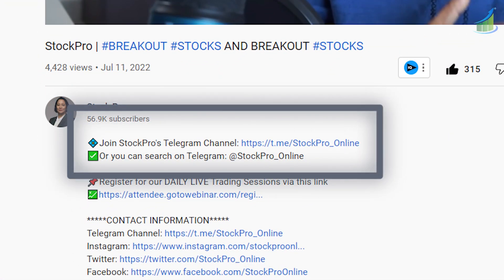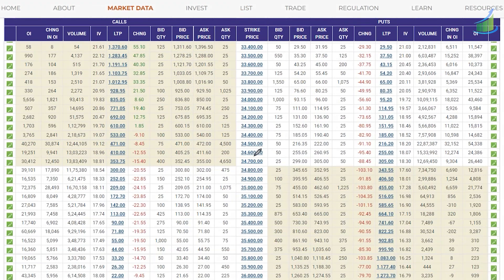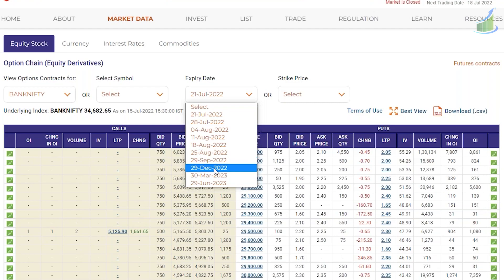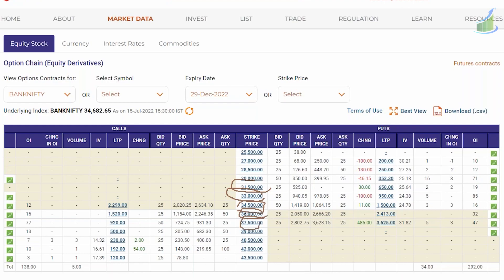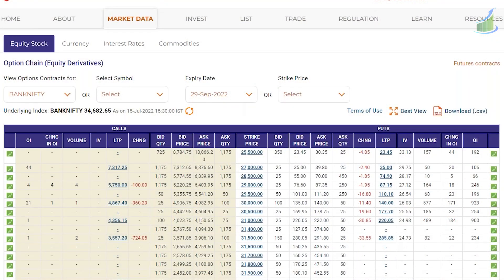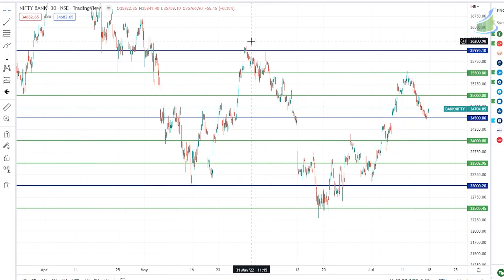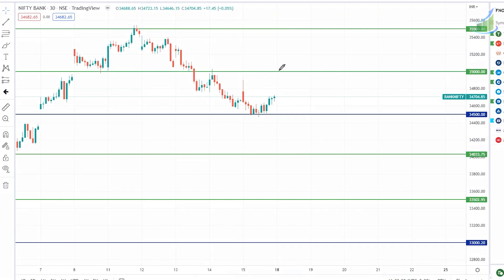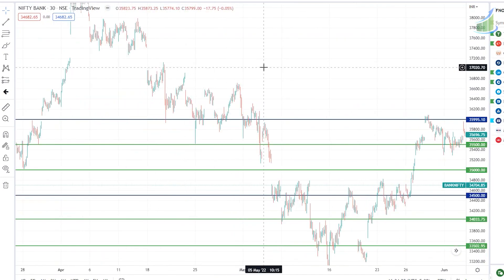IMPORTANT OPTIONS AND PRICE DATA POINTS OF BANKNIFTY